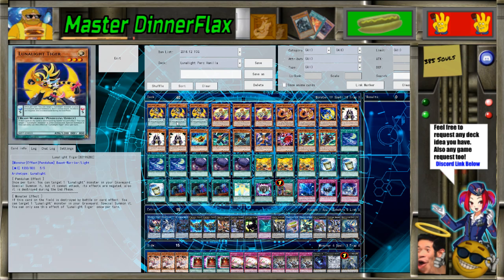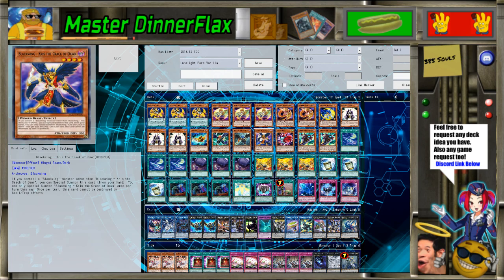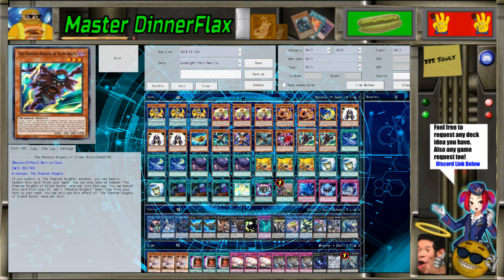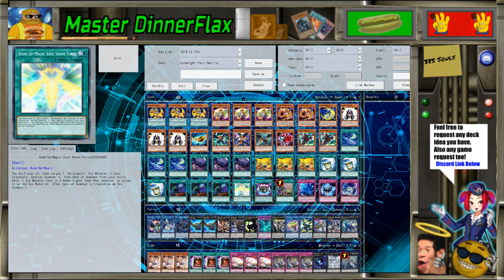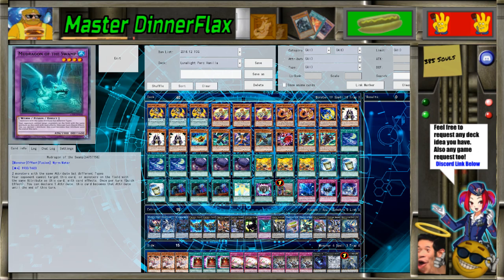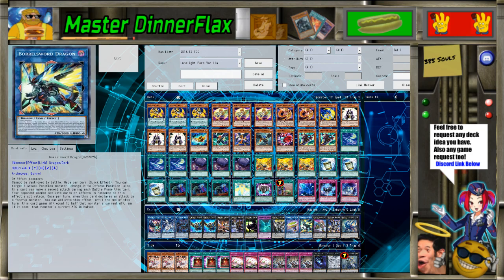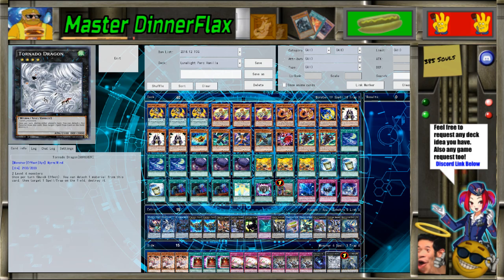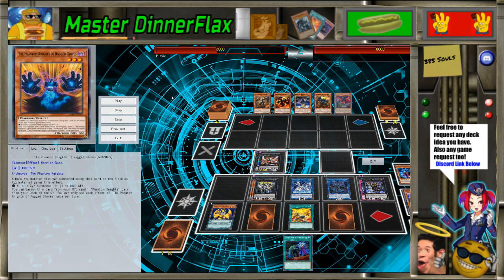Lunalight Raidraptor Deck Profile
Birds are all over this deck